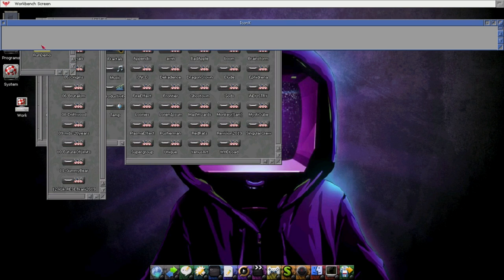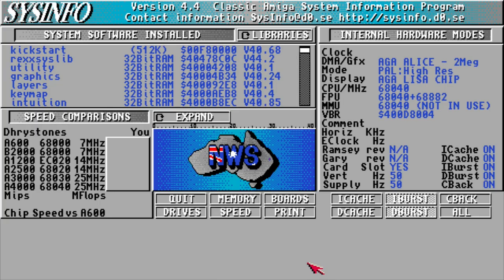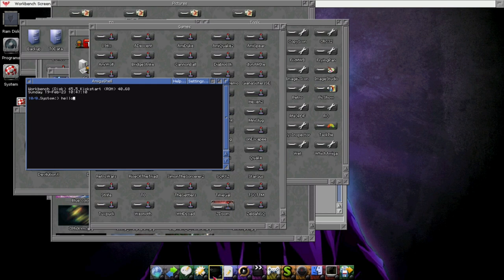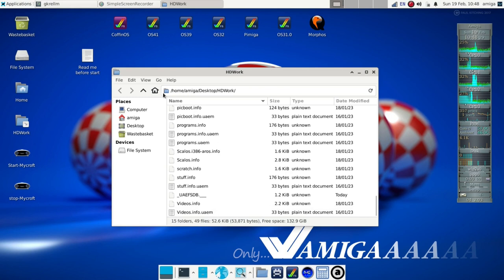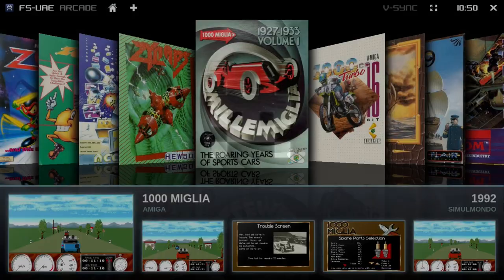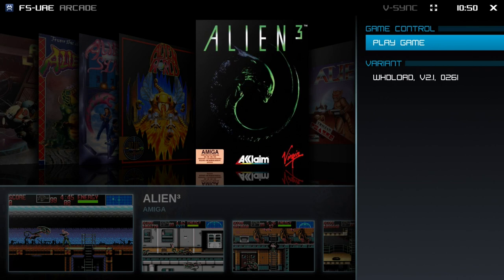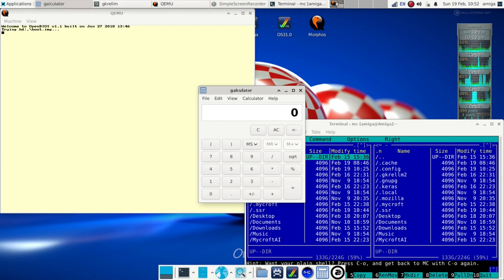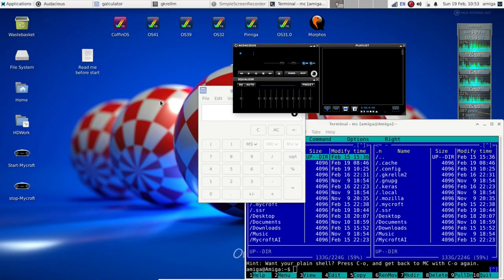I am Amiga! FS-UAE Qemu Amiga Emulator Presentation Debian11: CoffinOS, MorphOS, AmigaOS, Mycroft AI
This is a new instructional video in which the computer talks about its features.